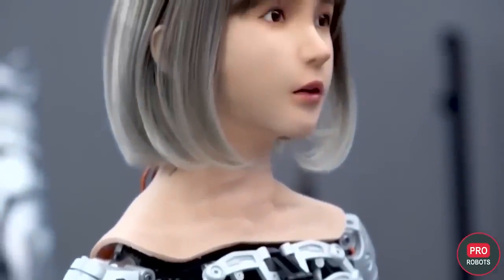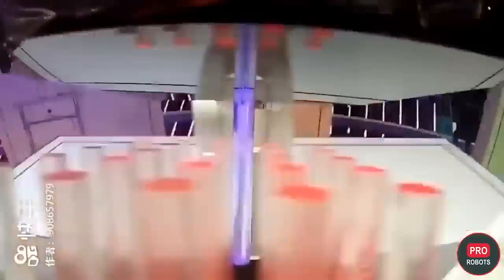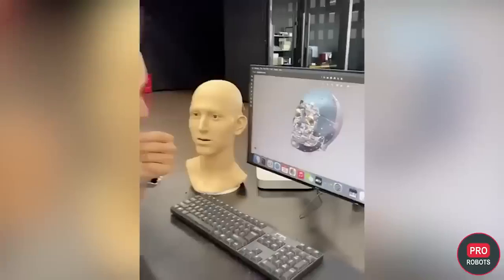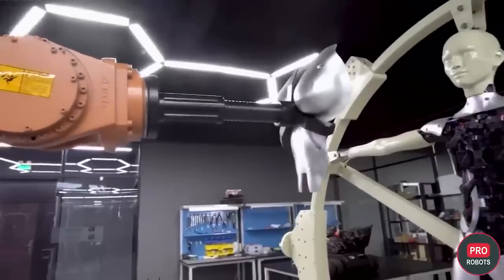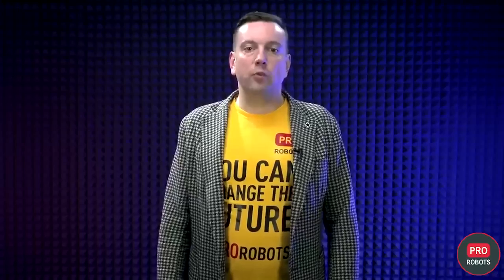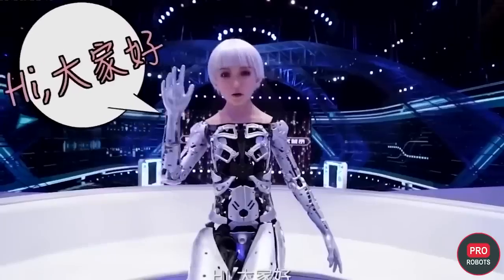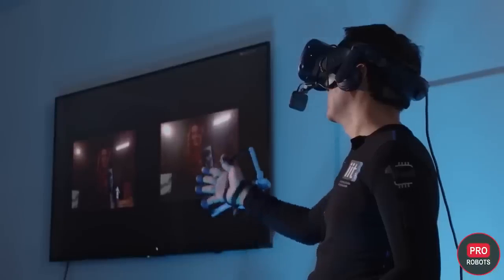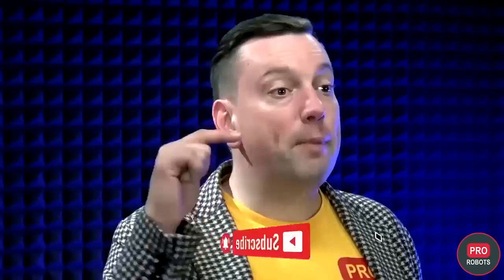The World's Most Advanced Human Humanoid Robots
In this video, we take a look at the ultimate lineup of advanced humanoid robots from around the world. These robots represent the cutting edge of artificial intelligence and robotics, featuring advanced sensors, sophisticated algorithms, and lifelike movements that are almost indistinguishable from those of humans. From Atlas, the humanoid robot developed by Boston Dynamics, to ASIMO, the robot created by Honda, we showcase the most impressive and groundbreaking robots that have been constructed to date. You'll see how these robots can perform complex tasks, learn from their environments, and even interact with humans in natural and intuitive ways. Whether you're a fan of science fiction or simply curious about the latest advances in robotics, this video is a must-watch for anyone interested in the future of automation. So join us as we meet the world's most advanced humanoid robots and discover what makes them so extraordinary.

***Please note that I do not possess the ownership rights to the video's content, and I am unable to monetize it. In the event that advertisements appear, it is due to the fact that the content is protected by copyright, and the proprietor has chosen to incorporate ads.